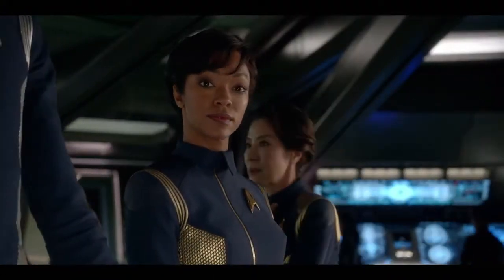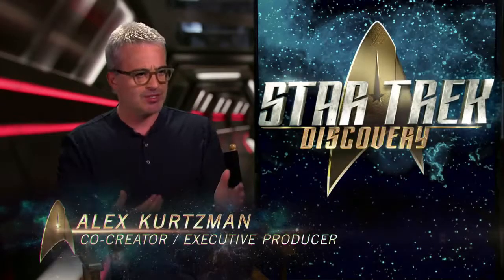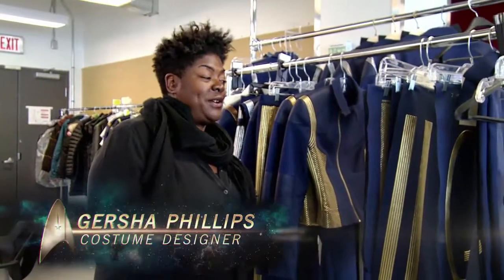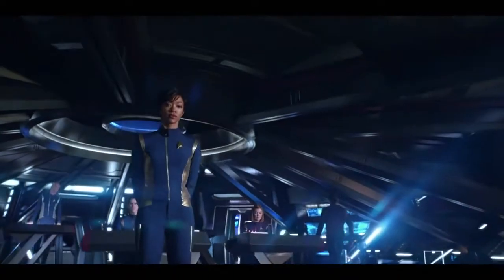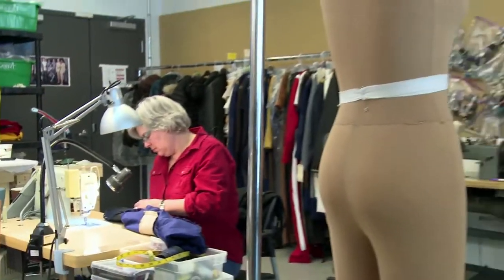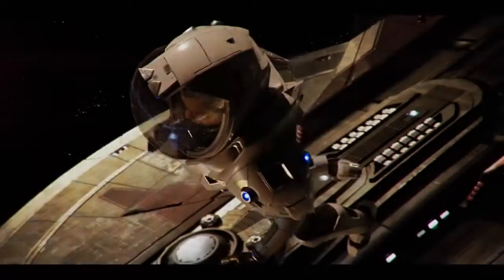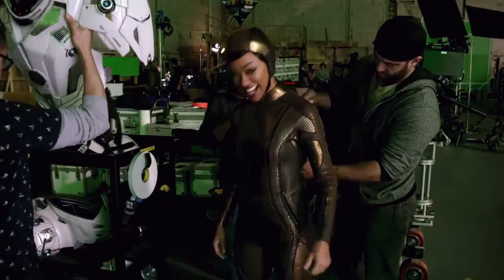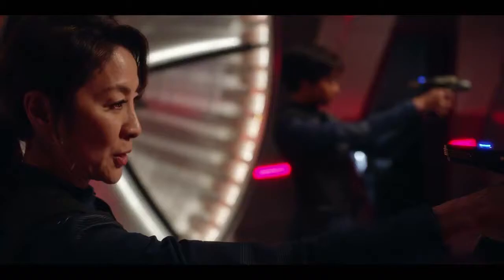Star Trek Discovery Bold New Starfleet Uniform Designs 2017